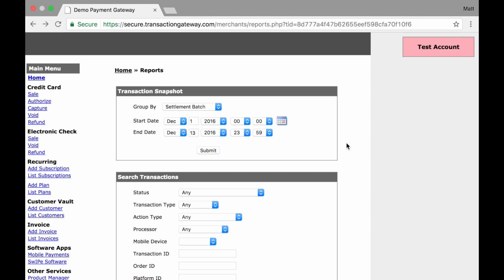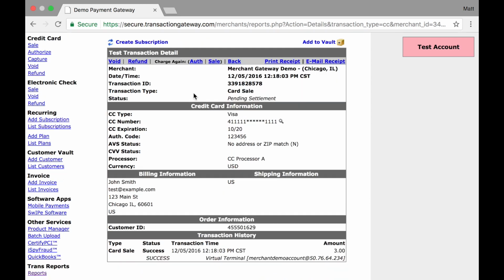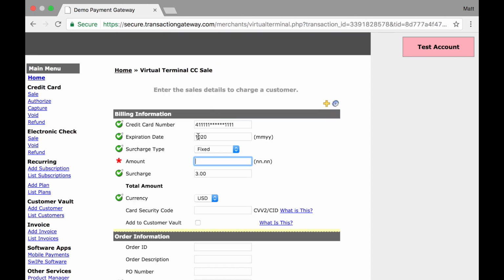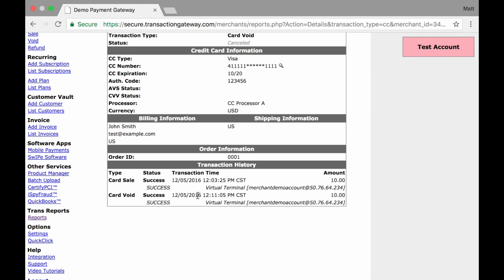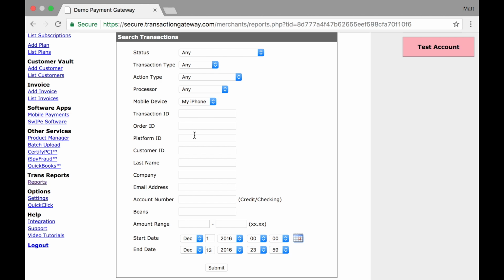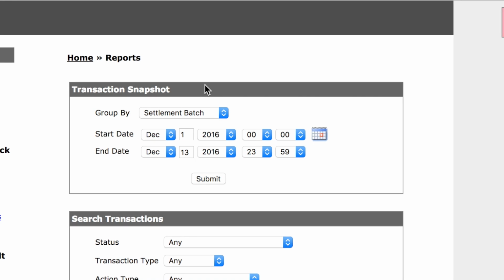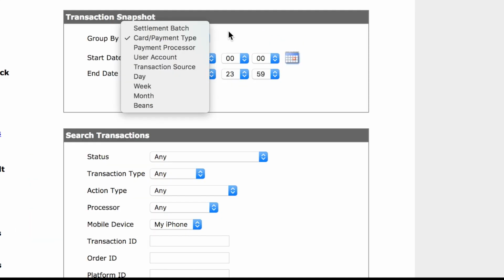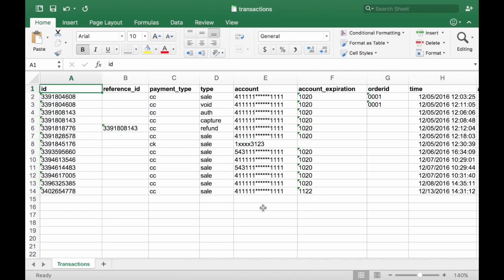Payment Gateway - Reports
Discover the capabilities of the payment gateway’s reporting feature. You’ll learn how to review transactions according to specific search criteria. You’ll also learn how to void, refund, or run additional transactions; print or email transaction receipts; and create subscriptions based on transaction details from reports.

Merchants trust TransNational Payments to manage their credit card processing in-store, online and anywhere their business takes them. We offer an industry-leading array of secure, innovative payment processing products and solutions that support the growth of our highly valued merchants and their businesses.

Making payment processing and technology simple and effective for businesses.

Credit Card Processing
Mobile Payments
Online Payments
Payment Gateway
E-Commerce